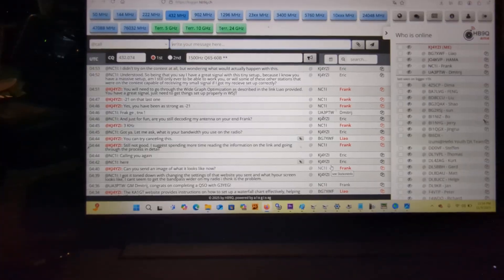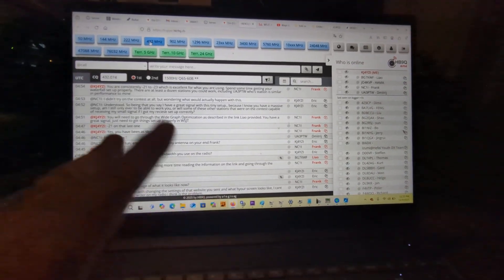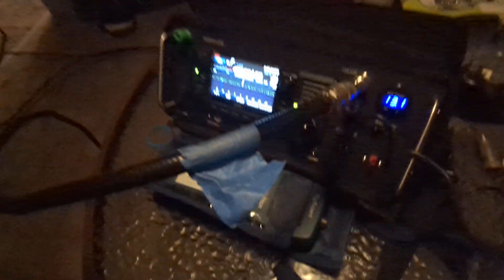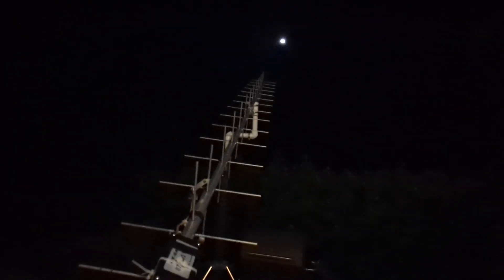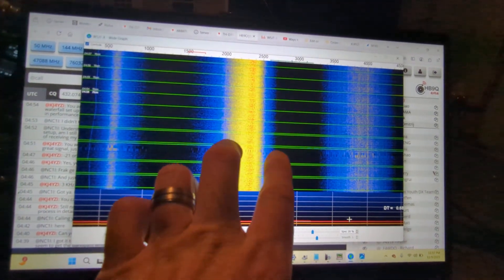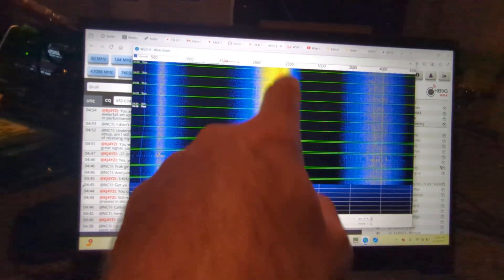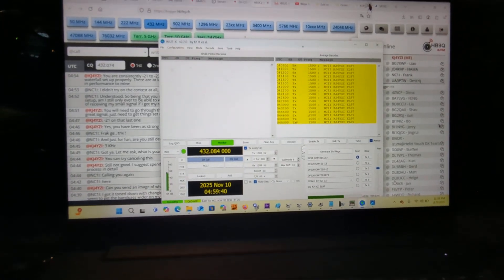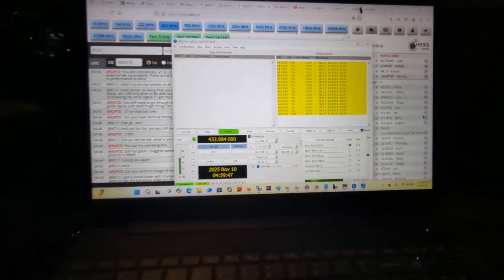70cm EME "Moonbounce" In The Backyard, 432MHz Ham Radio Earth Moon Earth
I tried again for a second attempt with Frank NC1I who is a HUGE big gun in Massachusetts. I am in Vero Beach Florida, with the Cobjob setup you see in this video. I made contact with him back in May 2025,  but this time I have RX issues. He was decoding me consistently tonight with 100 watts and a 16 element CP Hy-Gain yagi.